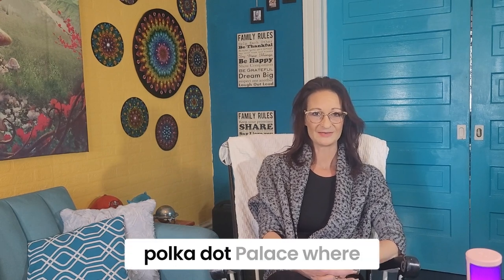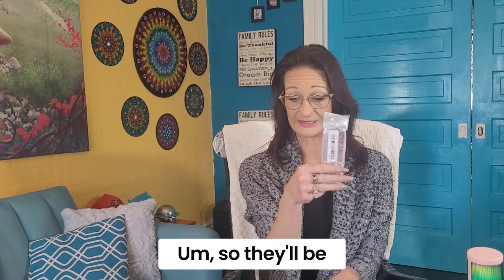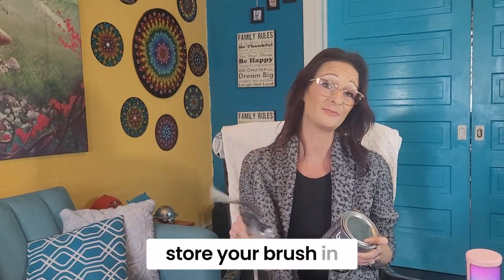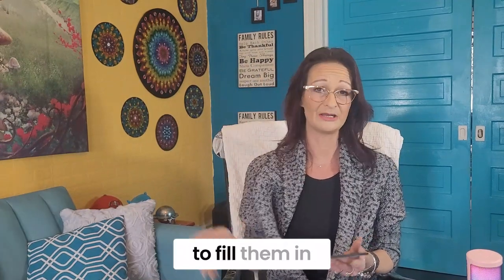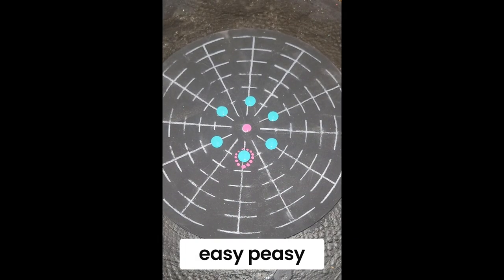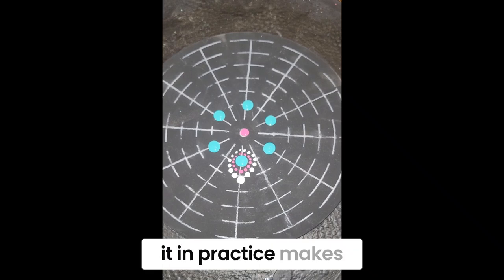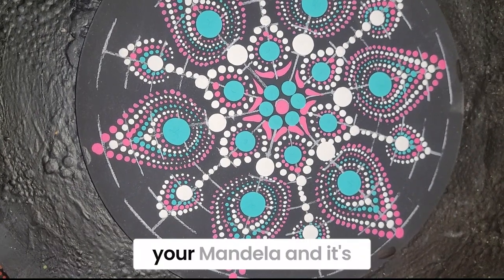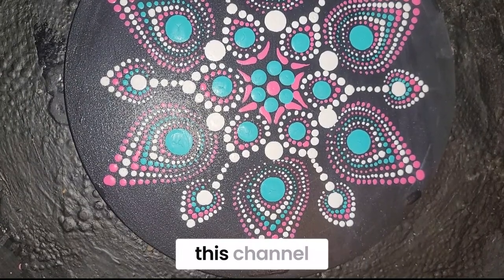Introduction to Mandala Dot Painting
Welcome to the polkadot palace, we are a family of 4 diy'ers that are sharing our lives on youtube.

Products:
Boards: 14.5 " wood rounds 8"
Chalk pencils
Recommended tools and stencil kit
pouring medium
Deco art acrylic paint ( if you are in canada - buy this at dollarama)